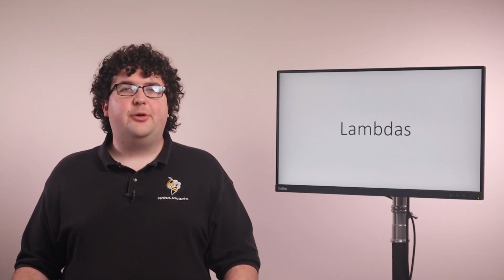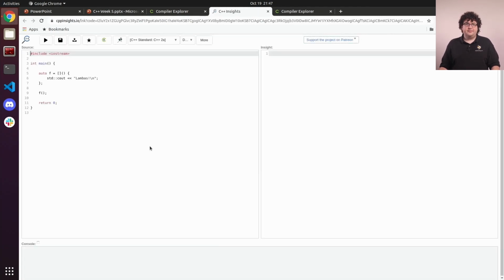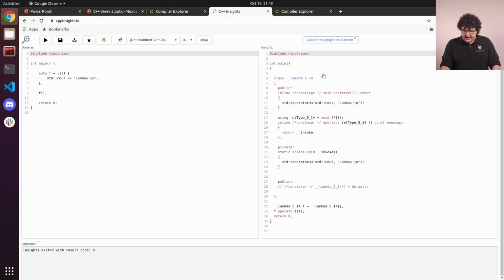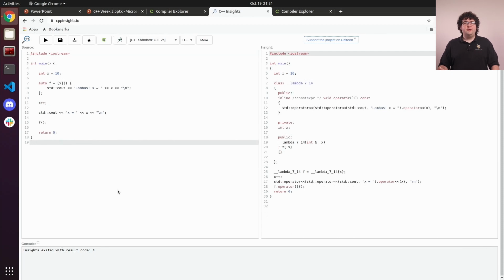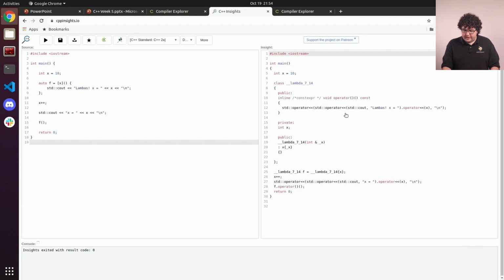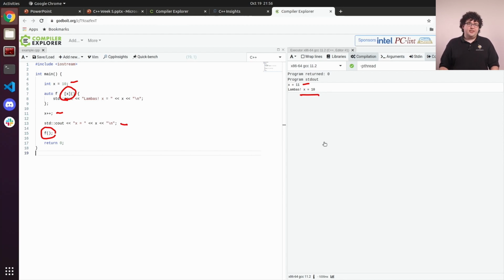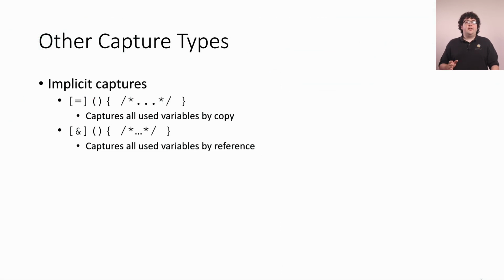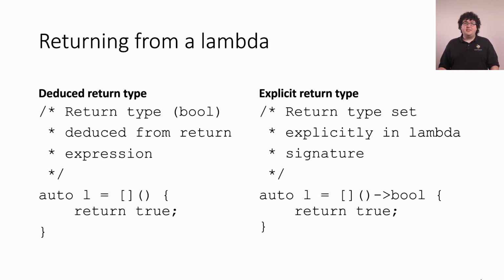Lambdas | C++ 5 - 3 | Software Training Fall 2021